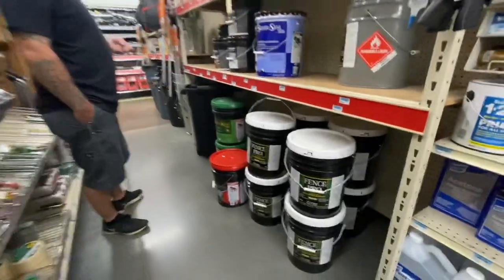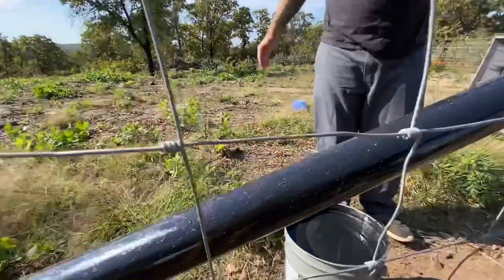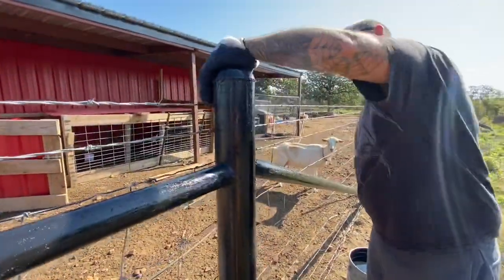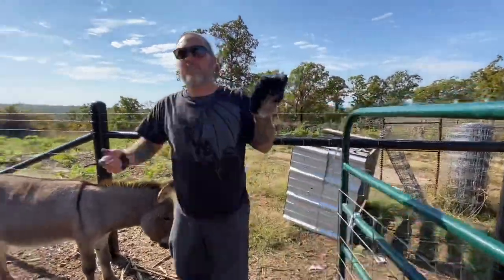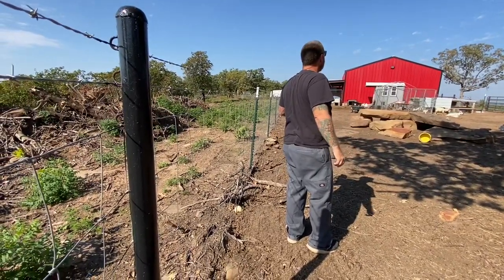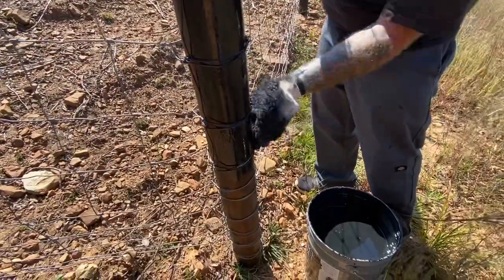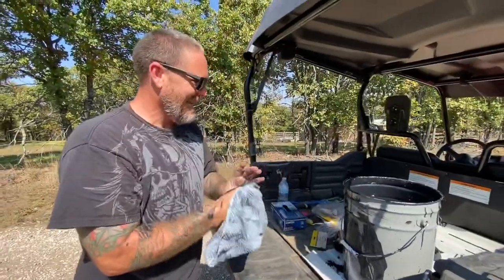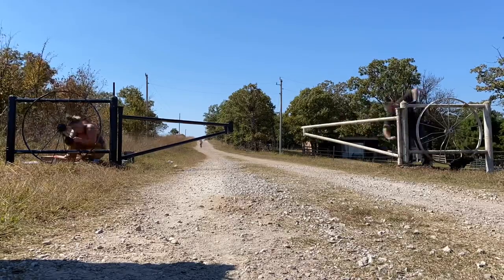The Easiest Way to Paint Pipe Fence | Save Time & Effort | Fall Chores On The Ranch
How to Paint Pipe Fence the quickest and easiest way

0:30 At TSC looking at paint options
2:14 Jeremy starts painting in the Goat Paddock
8:59 Start painting in the Buck Pen
9:29 Donkey tried to Push his Dad
11:22 Jeremy tells what we used for our hands to paint
12:42 Start Painting the Front Entrance Gate
12:44 Jeremy discusses the paint type and some Tips

We have had our Goat Paddock fenced for almost a year now.  The steel pipe corners and H posts have become rusted and we continued to talk about "this fall" when it cools off we need to paint them.
Well here we are, and it wasn't that easy to find the paint. In the past year Lowes has had a pre made metal fence paint in barn red, black and silver. It was suppose to have a built in primer for anti rust.  We visited 2 stores and called several more and for some reason the don't carry that metal paint any longer. So we called Atwoods, they said the only had tractor paint. We went to TSC and they had the next alternative paint we were looking for.  The paint is made by Lexington and its called FENCE COAT Acrylic Lacquer. It is an oil based paint, color we chose was black.  It is for wood fences, barns, sheds, concrete and metal painting.  It states it is safe around livestock.  We bought the 5 gallon bucket and it was only around $35.

We used the paint mits for the entire project. That is what made it so easy and fast! Please wear latex or rubber gloves under the mit, it does bleed through onto your skin. Yes it Burns, Yes, it is a mess and YES IT WAS WORTH IT. When you are painting around field fence and barbwire, this is the only way to go!

We painted by the barn, into the buck pen then around the 17 acre paddock. We even had time to scrape and paint the front entrance gate! It all looks so good and seriously it was simple and easy, didn't take as much time as I expected!